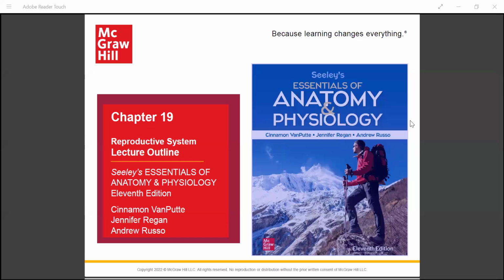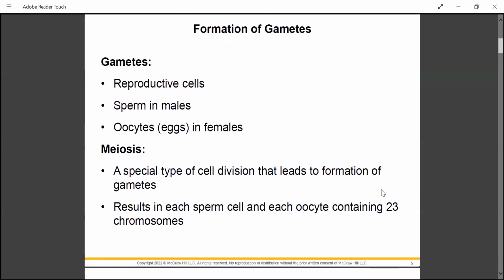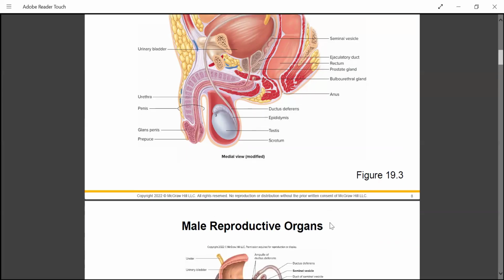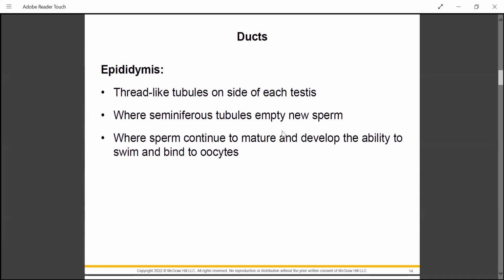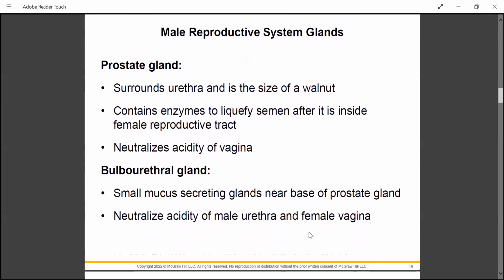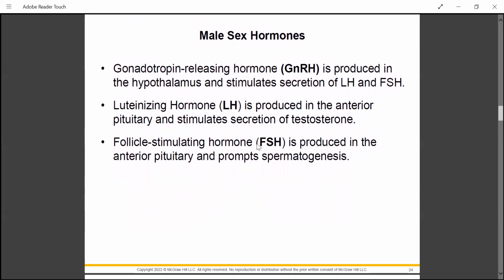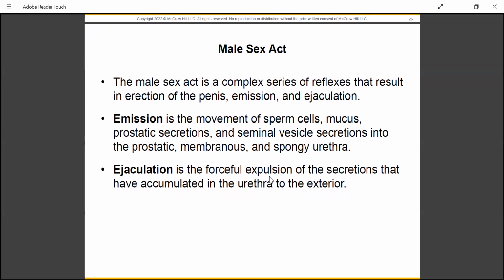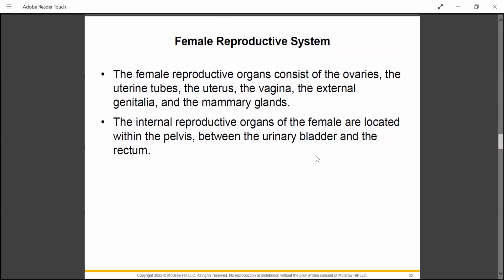BIO110 Ch. 19 Reproductive System Part 1